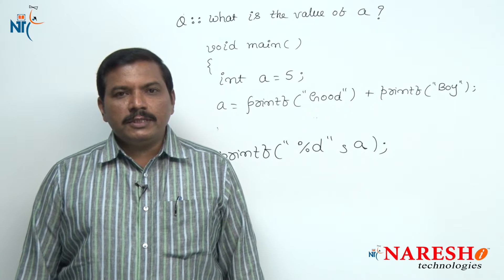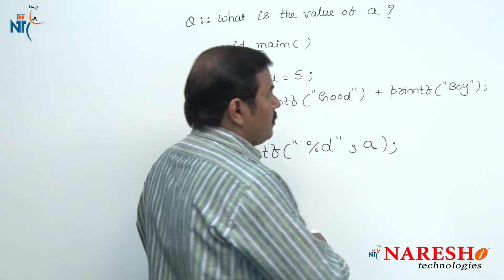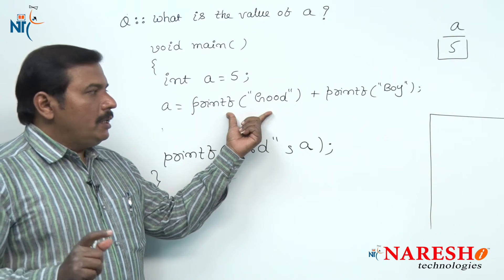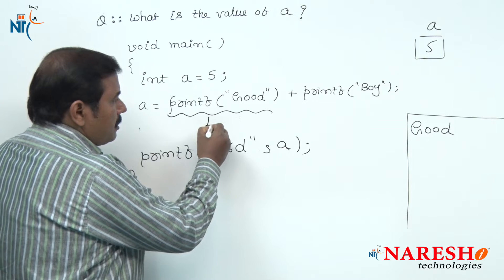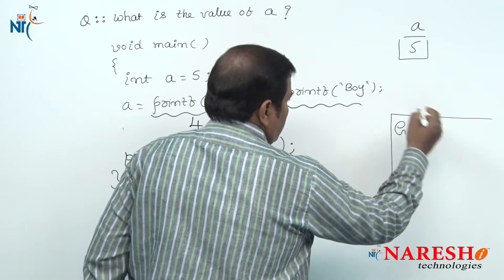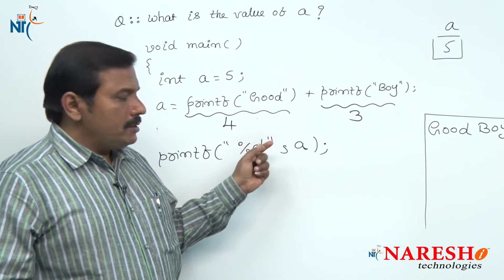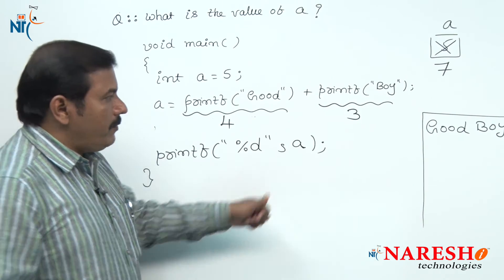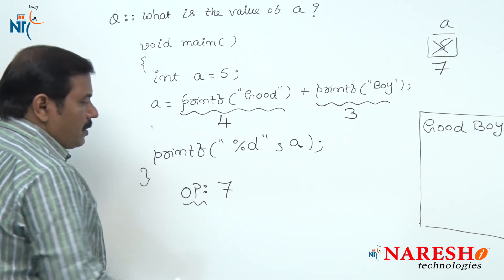Operators in C | C Technical Interview Questions and Answers | Mr. Ramana